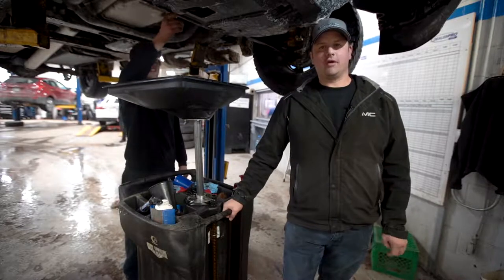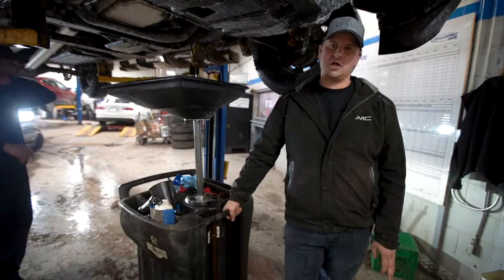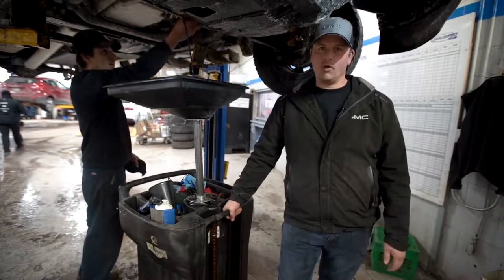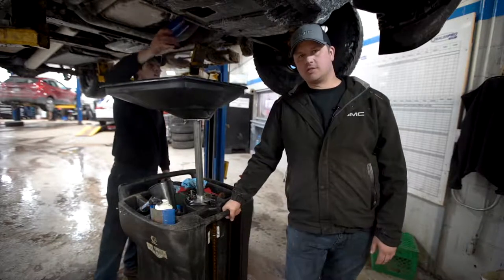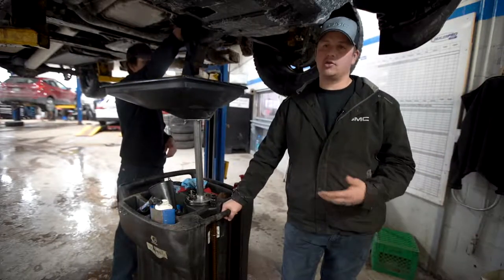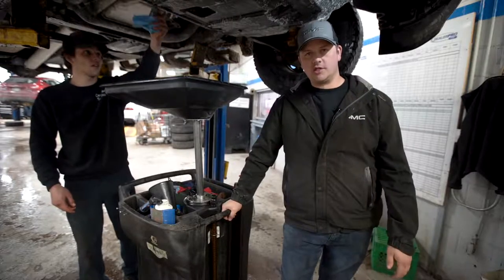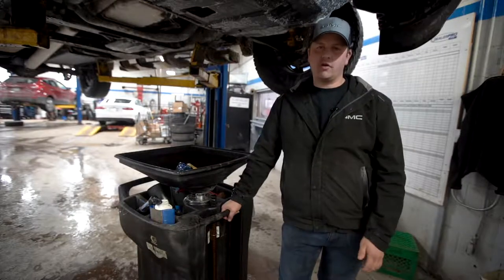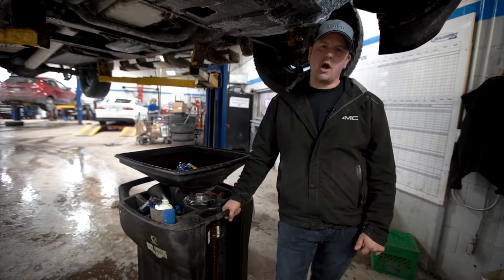Reasons why to change Engine Oil || Mechanic Mondays||Tech Talk Ep.10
Today we learn why its important to change our engine oil. Facebook seen it first and got to vote on the topic! So slide over to our Facebook page to be first!